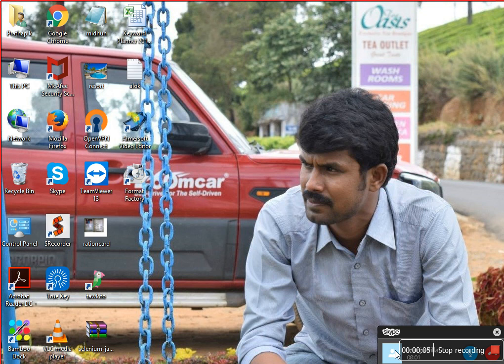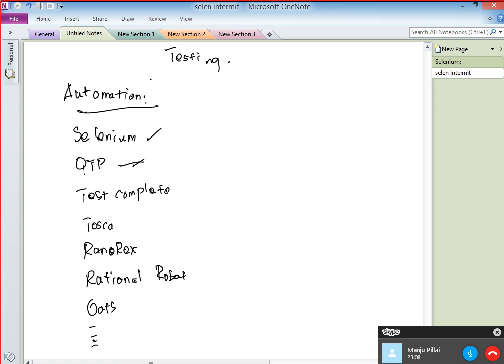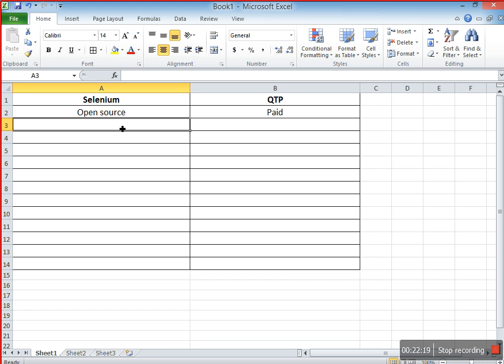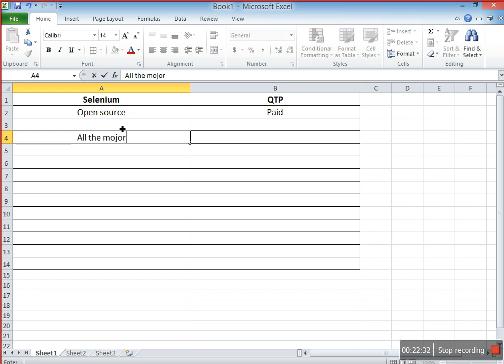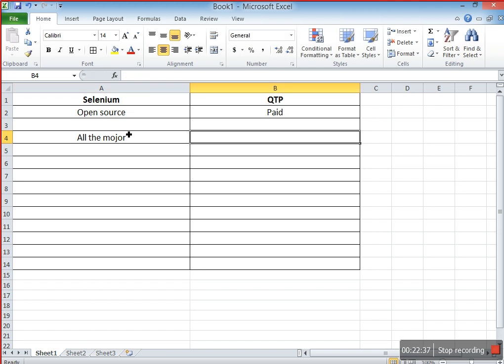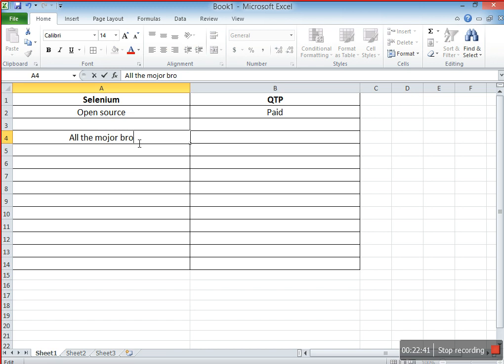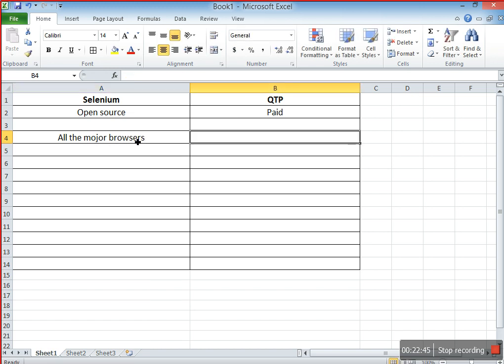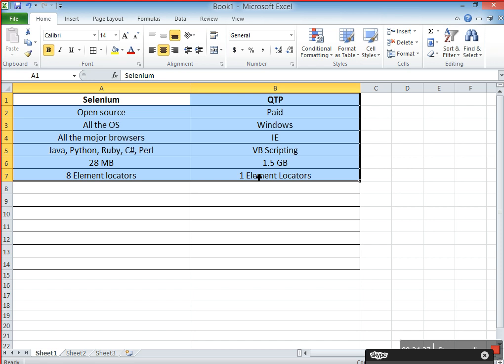Part 1 - Basics o f selenium And automation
This Video Describes about the basics of selenium and autoamtion